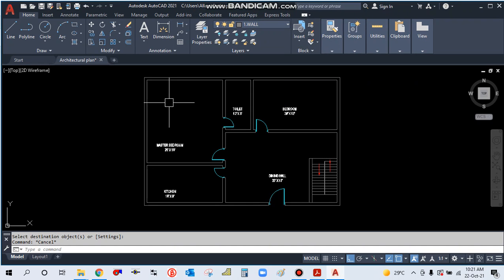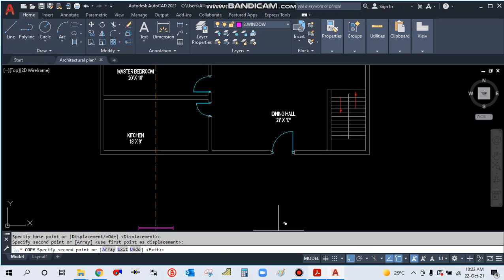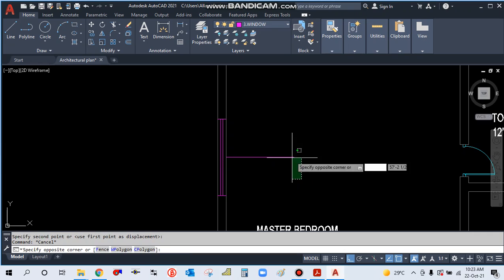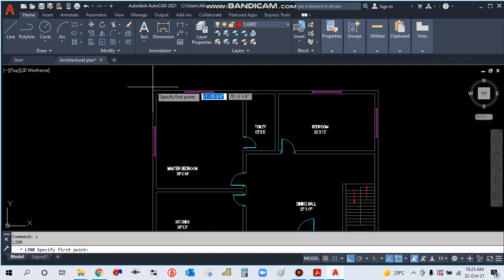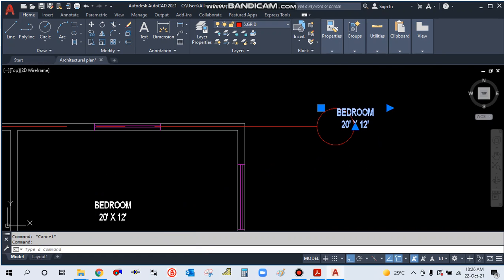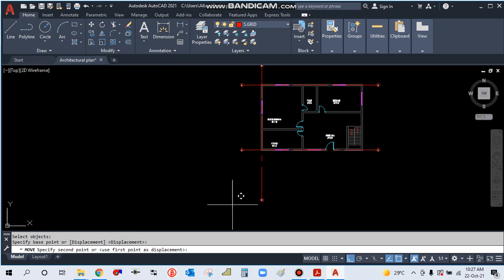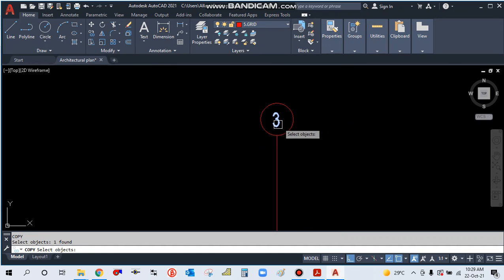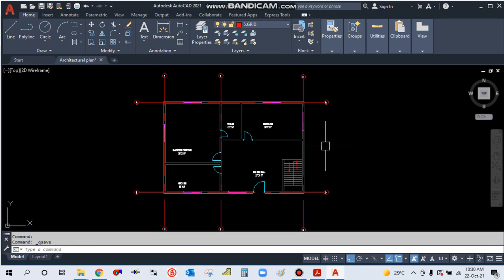TUTORIAL-11, PART-4, IN THIS TUTORIAL WE WILL LEARN HOW TO PLACE THE FURNITURE BLOCKS AND DIMENSION.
TUTORIAL-11, PART-4, IN THIS TUTORIAL WE WILL LEARN HOW TO PLACE THE FURNITURE BLOCKS, HOW TO DO THE DIMENSIONING IN AUTOCAD, HOW TO DRAW CIVIL PLAN, HOW TO DRAW GRID LINE.
ट्यूटोरियल-11, भाग-4, इस ट्यूटोरियल में हम सीखेंगे कि फर्नीचर ब्लॉक कैसे लगाएं, ऑटोकैड में डायमेंशन कैसे करें, सिविल प्लान कैसे बनाएं, ग्रिड लाइन कैसे बनाएं।